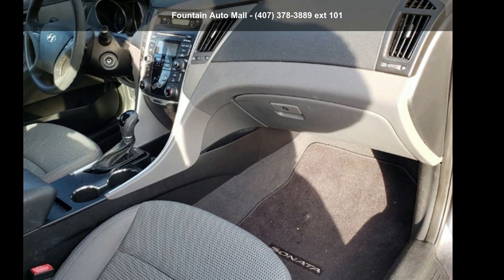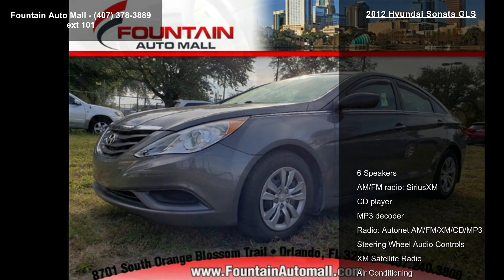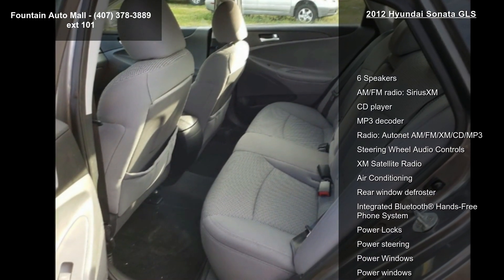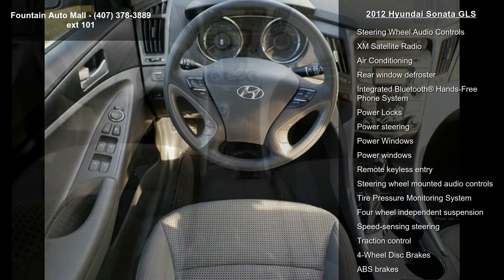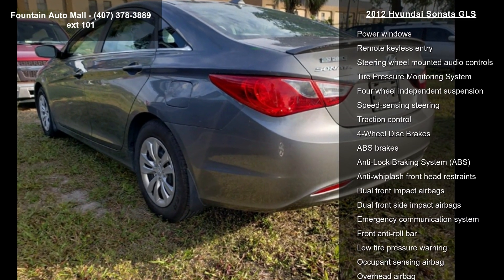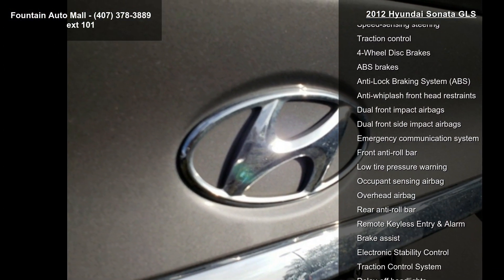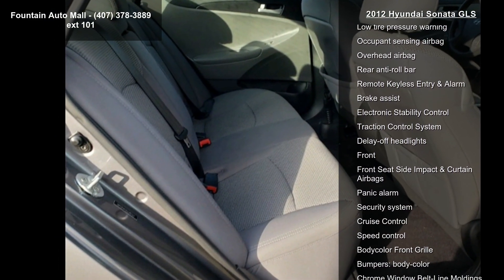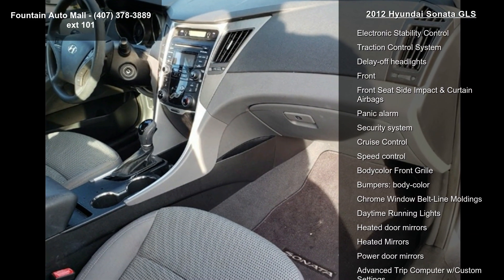2012 Hyundai Sonata GLS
Recent Arrival! Priced below KBB Fair Purchase Price! CARFAX One-Owner. Gray w/Premium Cloth Seating Surfaces. Odometer is 65833 miles below market average! 24/35 City/Highway MPG

Awards:
  * 2012 KBB.com 10 Best Sedans Under $25,000   * 2012 KBB.com Total Cost of Ownership Awards   * 2012 KBB.com 10 Best Used Family Cars Under $15,000